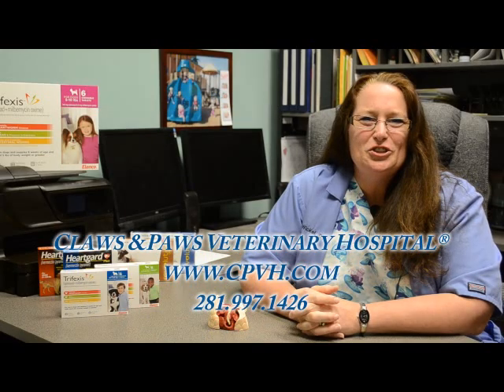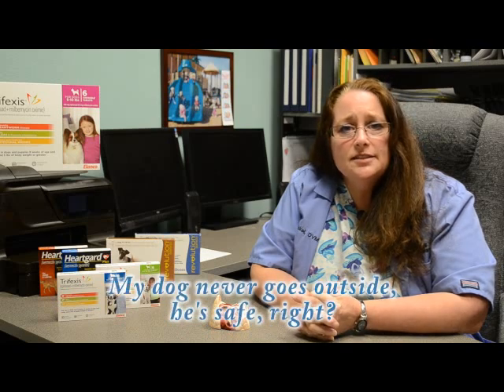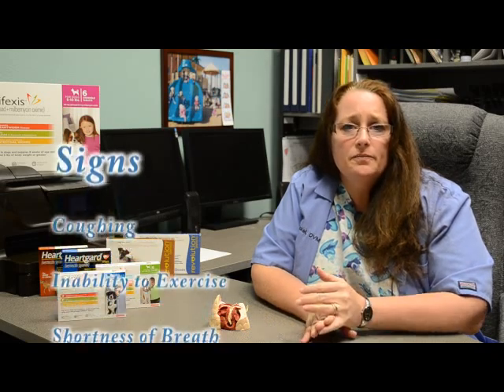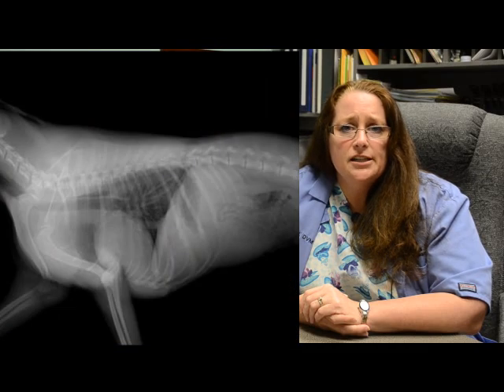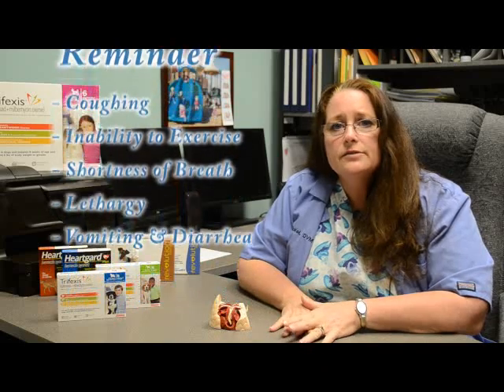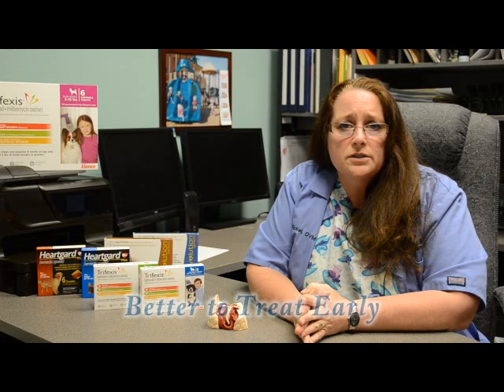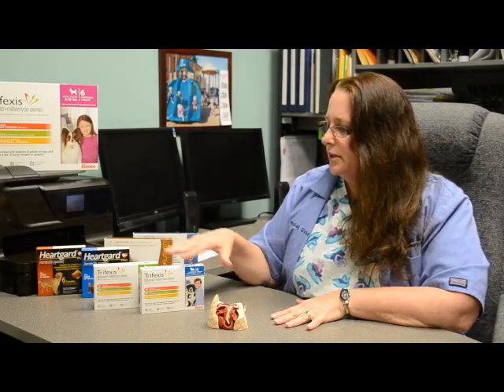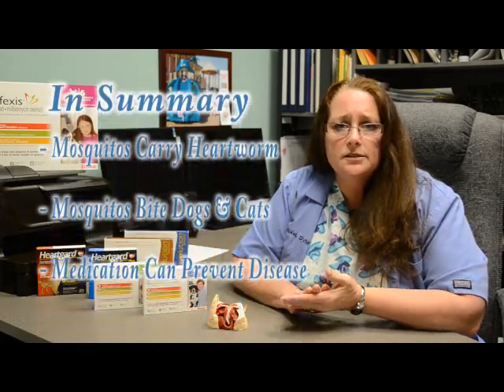Heartworm Disease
Dr. Wickel discusses the Diagnosis, Treatment and Prevention of this deadly disease.